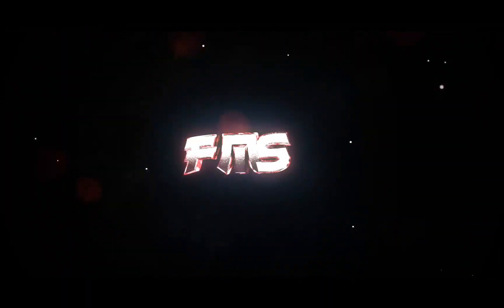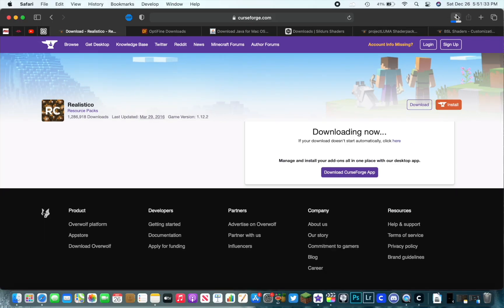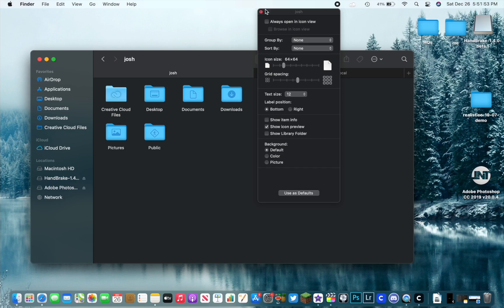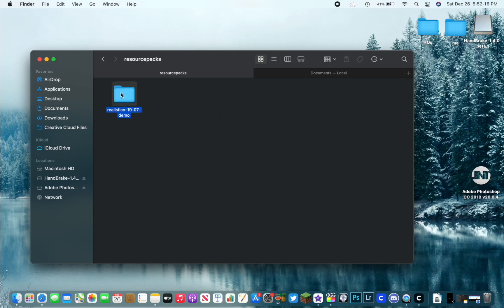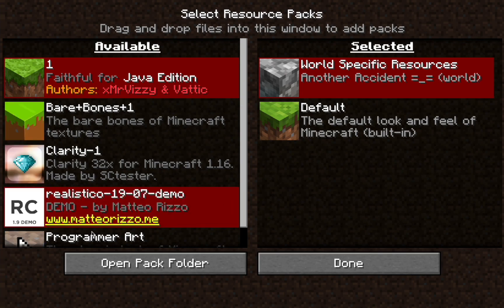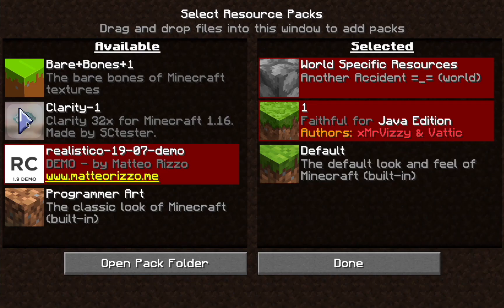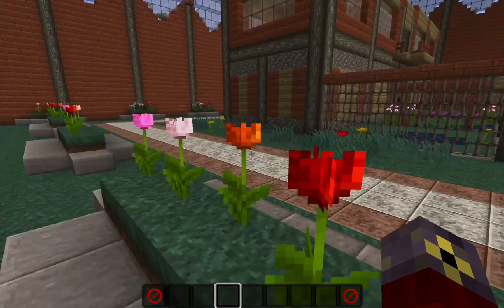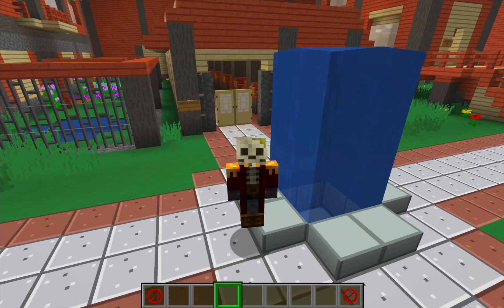How To Install Texture Packs in Minecraft 1.17 on Mac 2021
in this video I cover exactly how to install texture packs in Minecraft 1.16.4+ on a Mac. The process is very easy and quick.
Join Voyager & get $25 of Bitcoin FREE when trade $100 of crypto

Join BlockFi & get $10 of Bitcoin FREE when you deposit $100 to start earning interest instantly

Join WeBull & Get 2 FREE STOCKS when you deposit $100 (Valued up to $1850)
● ᔕOᑕIᗩᒪś
Beats by Chuki Beats, Pendo46, Syndrome, or Riddick x Beats.
turn on notifications for the latest bangers delivered right to your inbox

▂ ▃ ▅ ▆ █  T R O P I C  █ ▆ ▅ ▃ ▂
this video contains topics related to...